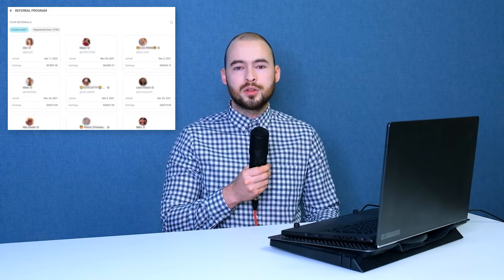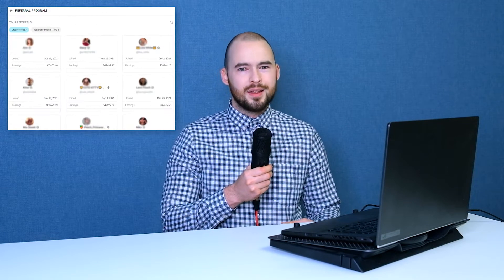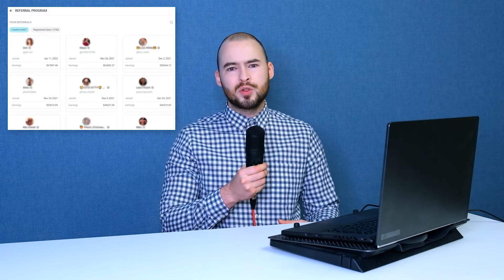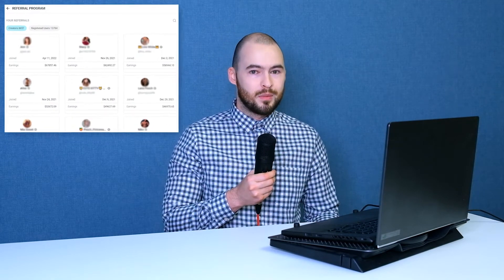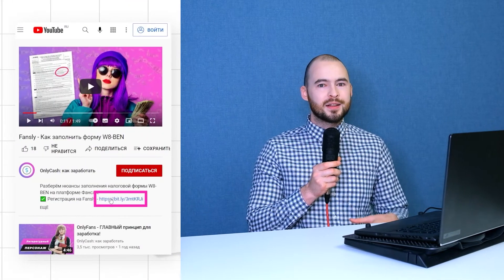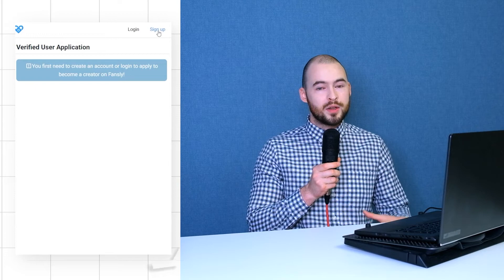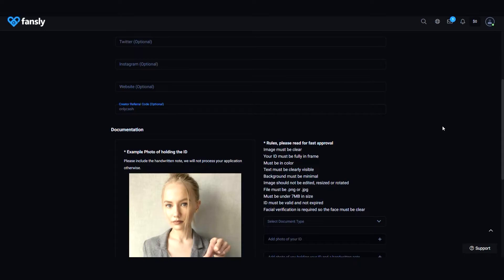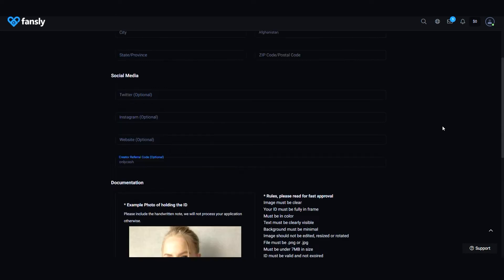How OnlyFans Manager Became Affiliate Marketer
Video about why I'm done with managing OnlyFans models and how I found the use of the accumulated experience through the referral system.